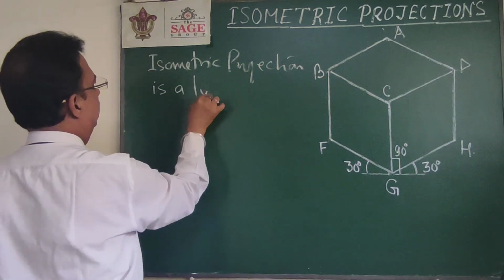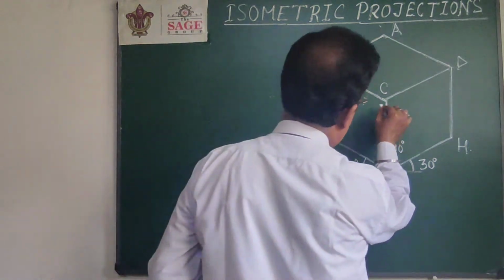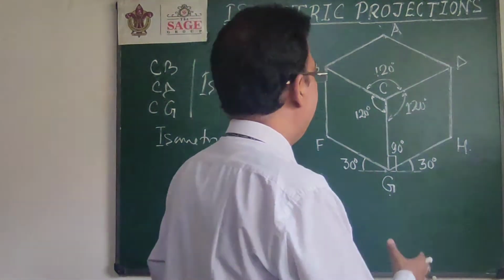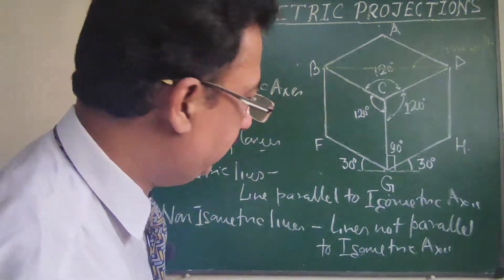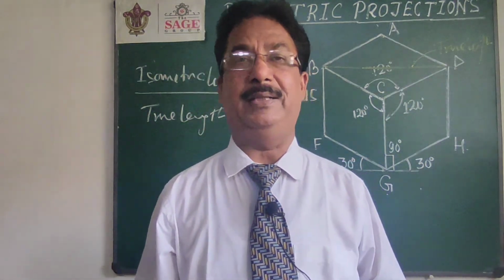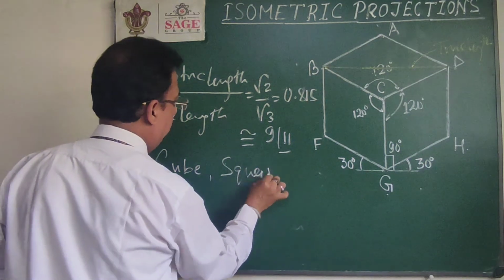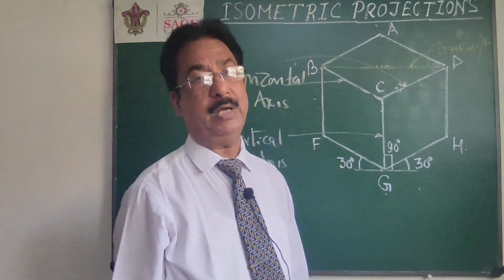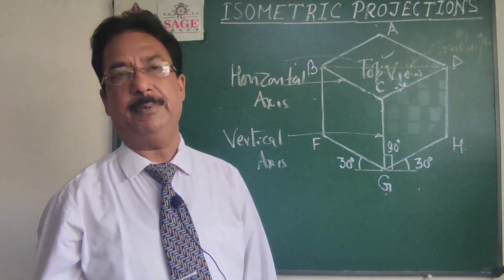Isometric Projection Introduction by Prof Dileep Jigyasi SIRT The SAGE Group Bhopal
Introduction of Concept of Isometric projection. Isometric Axis , Isometric Planes, Isometric Scale